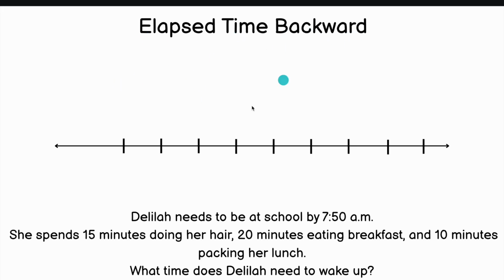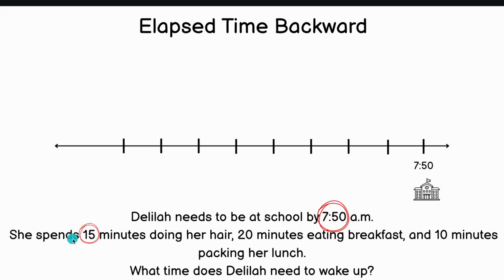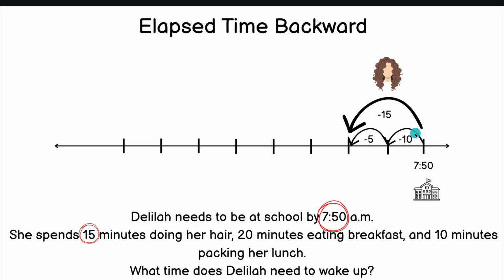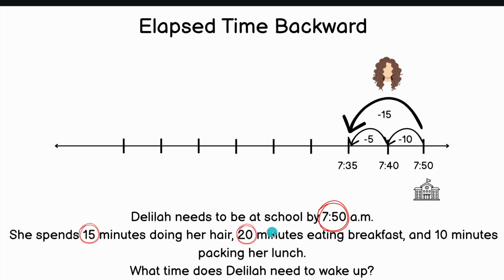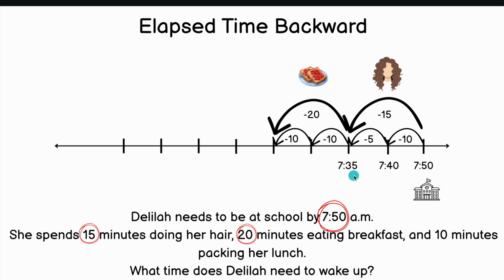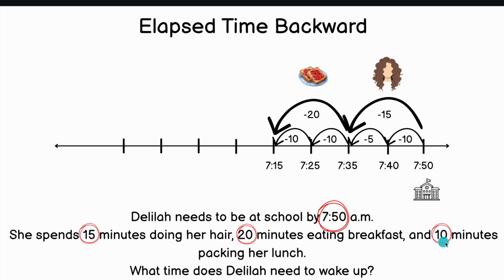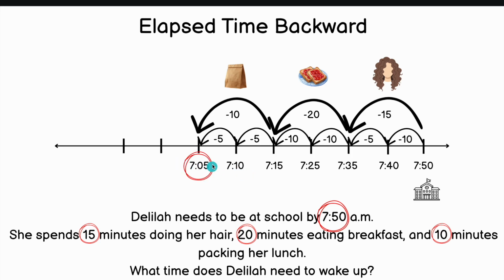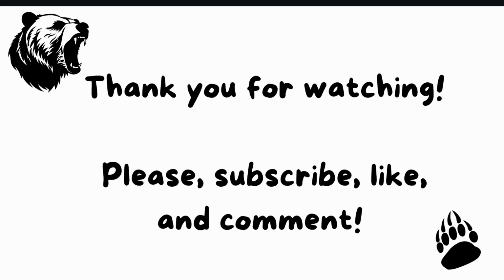Backward Elapsed Time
In this Math Grizz lesson, we tackle backward elapsed time using a number line and a real-life word problem! 🐻⏰

We start with the end time, getting to school, and work our way backward to figure out what time the day started. Along the way, there are three tasks that need to be completed before leaving, and we subtract each chunk of time step-by-step.

Using a number line, we make jumps backward with friendly numbers like 5 and 10 minutes to keep the math simple and easy to follow. This strategy helps us visualize time and avoid tricky subtraction mistakes.

Perfect for building confidence with elapsed time and understanding how to think backwards in real-world situations!